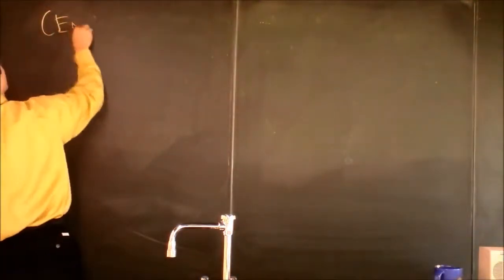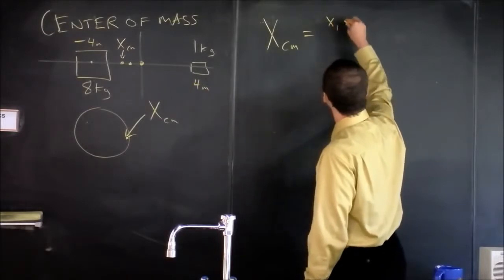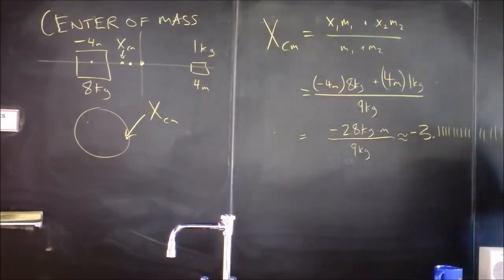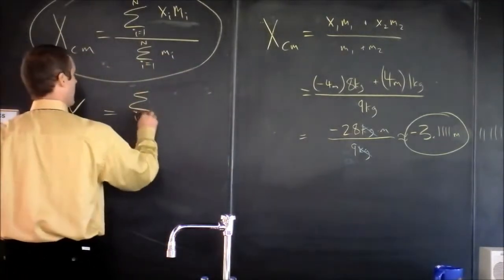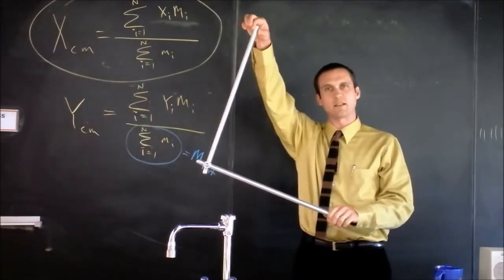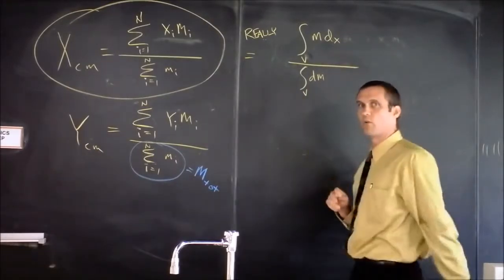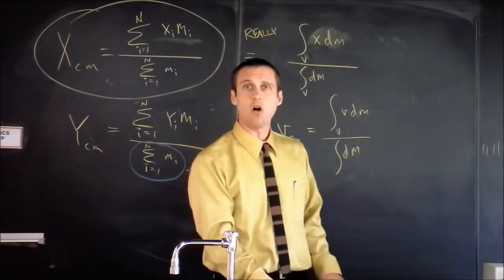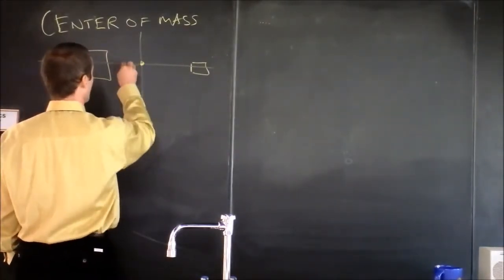Center of Mass | Doc Physics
In this video, David solves an example elastic collision problem to find the final velocities using the easier/shortcut approach. Watch the next lesson:

This physics video tutorial provides a basic introduction into center of mass. It explains how to find the center of mass in typical physics problems. This video contains a few examples of.

Simbucket Simulation - 095 - Center of Mass In this video Paul Andersen explains how the center of mass of an object represents.